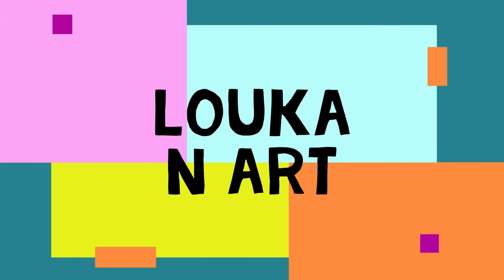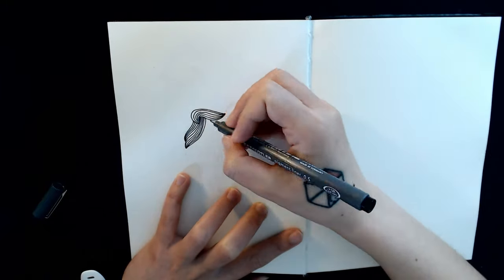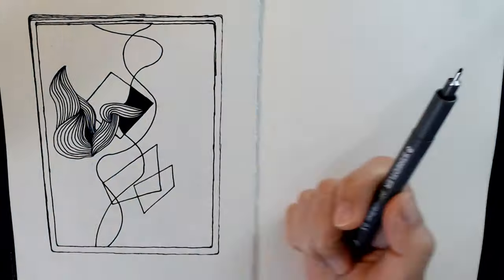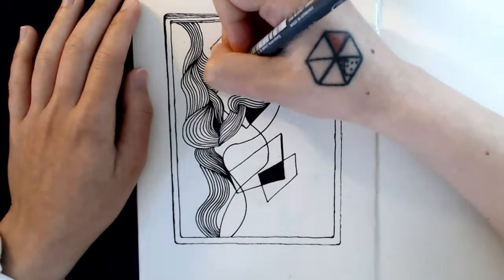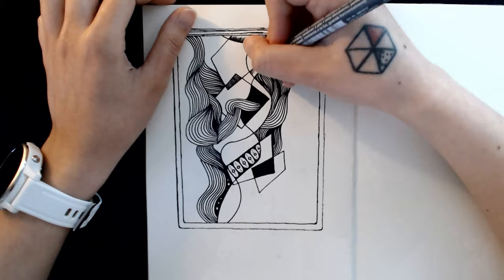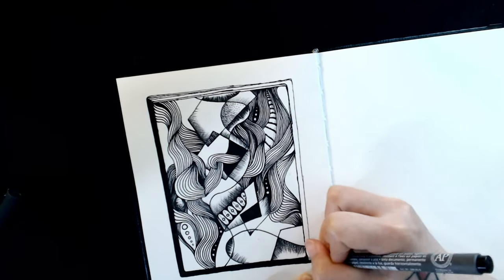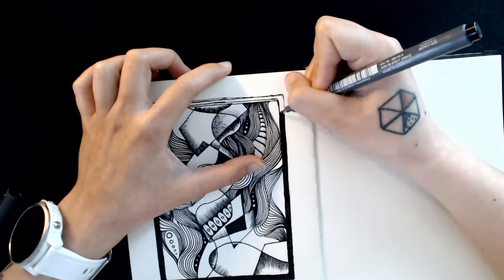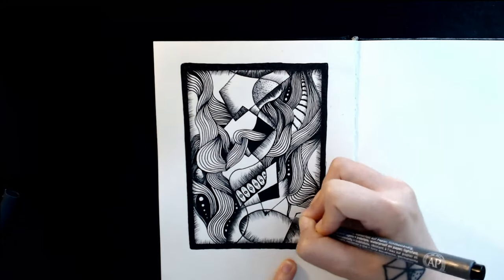Mixing Art Styles: An Experiment in Creativity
This idea of mixing zentangle art and cubism has been in my mind for a while now and finally I have had the courage to try it.
I will definitely try this again, it was so much fun to mix different art styles.
The thing that helped me getting over the fear of even starting to try this is to just draw like I am doodling. No matter the outcome, it's always worth to try, and FUN is a sure thing.
And as usual, I tend to meditate while drawing, just need to remember breathing in and out while drawing a line.

MUSIC IN THIS VIDEO, LET'S SHOW THEM SOME LOVE:
Cupcake Delivery - Dylan Sitts

My name is Louka and I'm based in Helsinki. I make videos about me drawing using different materials, mostly markers and fine-liner pens. I'd like to draw my way out of depression since I currently have to live with it and start my journey into the art world. I also hope that what I'm doing now could also help people who are currently in the same situation. There is always hope, don't give up, we go down only to go up again. Cheers.